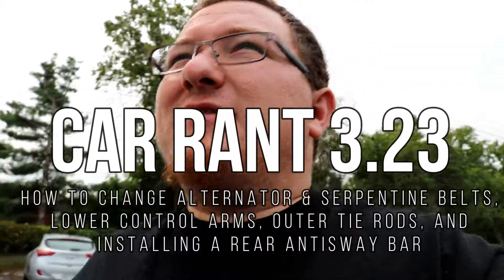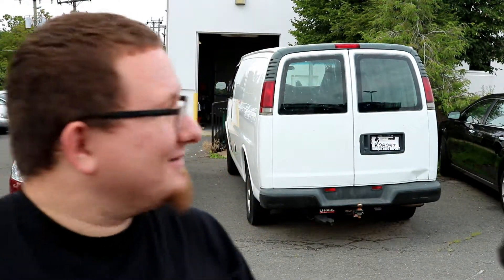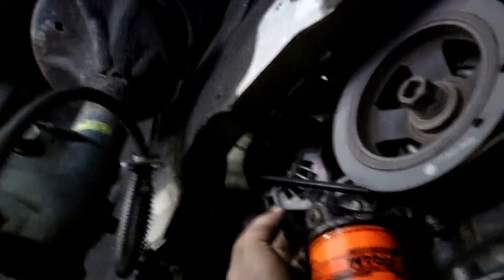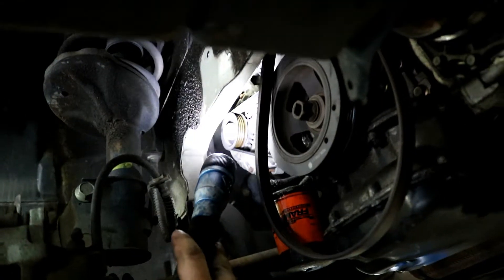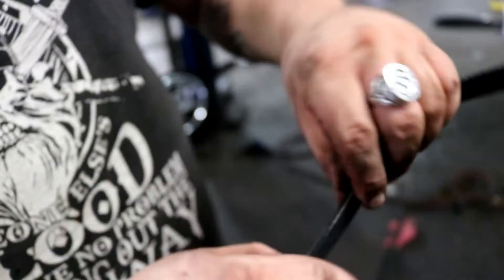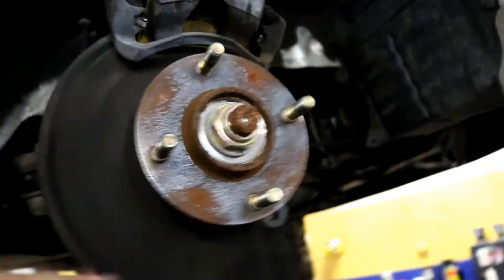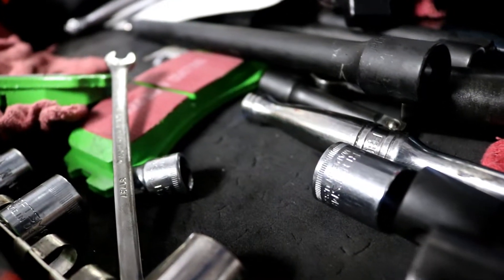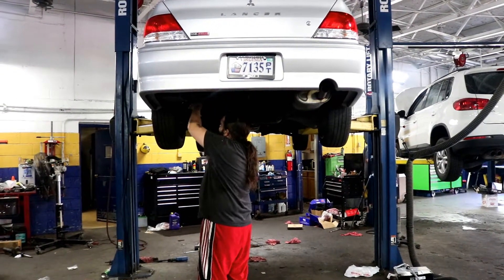Car Rant 3.23 - Serpentine belts, Lower Control Arms & more!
Today is all about the daily car, Mitsu-chan. It's our 2003 Mitsubishi Lancer OZ Rally Edition. We hang out with Will from Unlimited Gaming and get crackin' on the front assembly with new lower control arms and tie rods. She also gets new fresh brakes, a tire rotation & alignment, and a new thick rear anti-sway bar from Whiteline. Take it from us, that rear anti-sway is killer, and we'll do a full review of the entire suspension when we finish the suspension later this season.